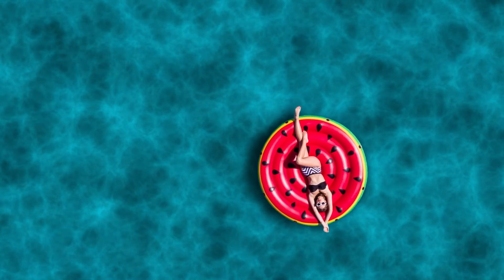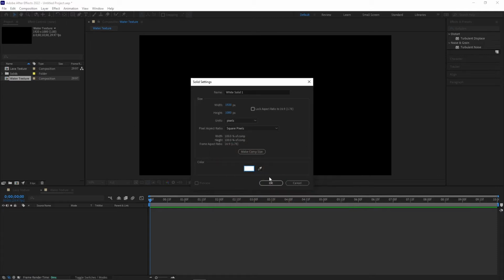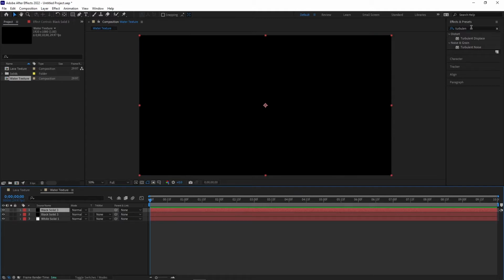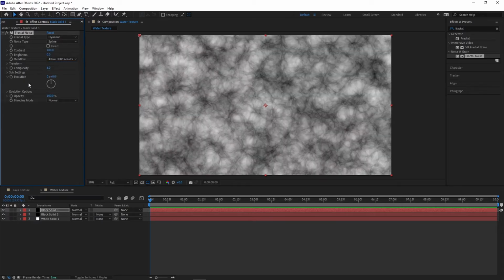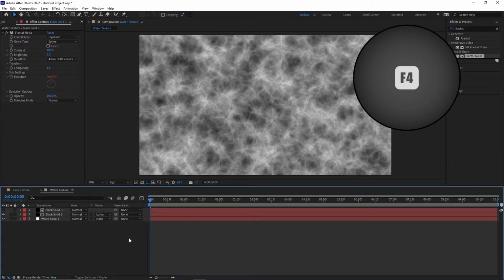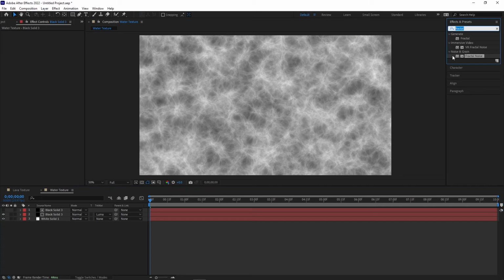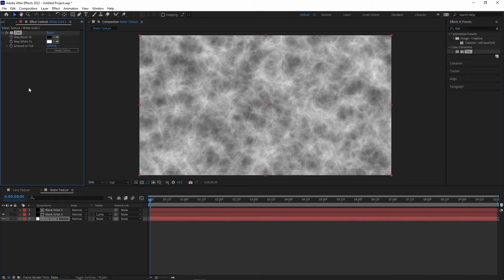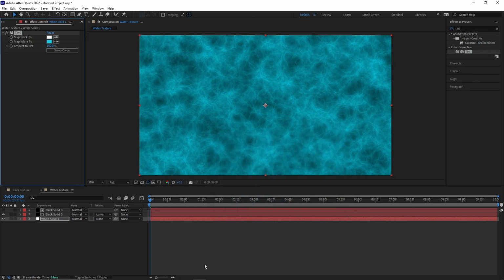How to Create an Animated Water Texture in After Effects | Tutorial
This Video teaches you, How to Create an Animated Water Texture in After Effects.